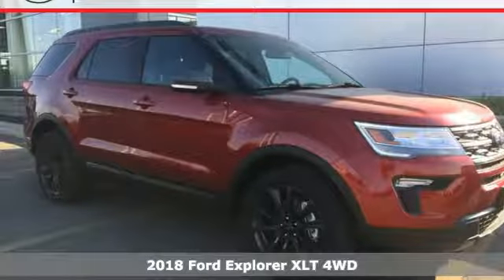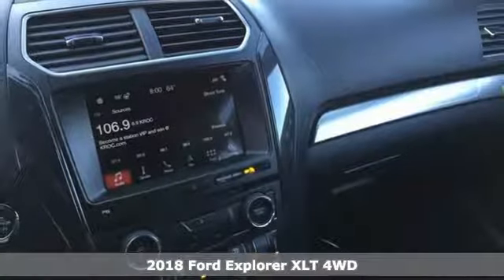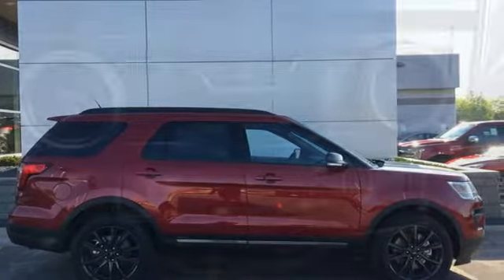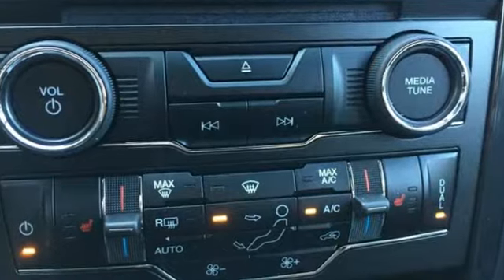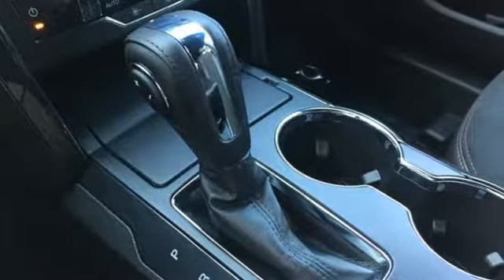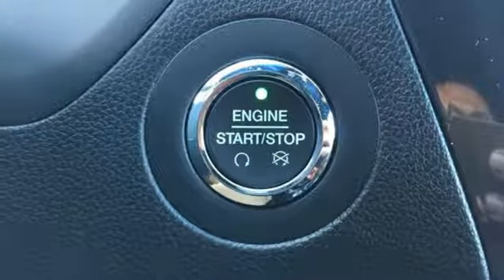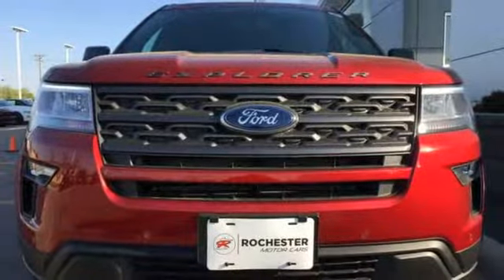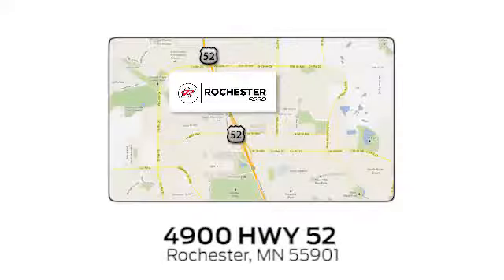New 2018 Ford Explorer Rochester MN Winona, MN F185074 - SOLD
Year: 2018
Make: Ford
Model: Explorer
Trim: XLT
Engine: 3.5L V6 Ti-VCT
Transmission: 6-Speed Automatic
Color: Red
Interior: Ebony Black
Stock #: F185074
VIN: 1FM5K8D84JGB05465
2018 Ford Explorer XLT 4D Sport Utility 3.5L V6 Ti-VCT AWD Ruby Red Metallic Tinted Clearcoat New Price! 2 Driver Configurable 4.2" Color LCD Displays, Auto-Dimming Rear-View Mirror, Black Roof Rack Side Rails, Class III Trailer Tow Package, Comfort Package, Driver Connect Package, Dual-Zone Electronic Automatic Temperature Ctrl, Equipment Group 202A, EXPLORER Unique Branded Front Floor Mats, Exterior Parking Camera Rear, Forward Sensing System, Heated Steering Wheel, Leather Heated Bucket Seats, Leather-Trimmed Bucket Seats, LED Fog Lamps, Lower Bodyside Cladding Insert, Lower Front & Rear Bumper Covers, Magnetic Met-Painted Grille Bars w/Mesh Insert, Power & Heated Glass Sideview Mirrors, Power Liftgate, Radio: AM/FM Stereo w/7 Speakers, Rear Parking Sensors, Remote keyless entry, Remote Start System, Sideview Mirror Caps, Single-CD Player, SYNC 3 Communications & Entertainment System, SYNC Connect, Universal Garage Door Opener (UGDO), Voice-Activated Touchscreen Navigation System, Wheels: 20" x 8.5" Magnetic Met Painted 10-Spoke, XLT Appearance Package, XLT Technology Feature Bundle.brbrStop by, call, or email us today at Rochester Ford. We look forward to earning your business. Price does not include tax, title, and license. Residency Restirctions Apply. Discounts are: $1,750 - Ford Credit Retail Bonus Customer Cash. Exp. 05/31/2018, $2,000 - Retail Customer Cash. Exp. 07/09/2018

Address:
4900 Highway 52 North